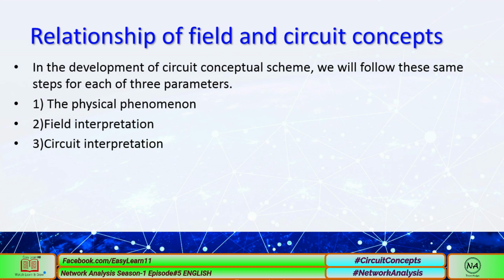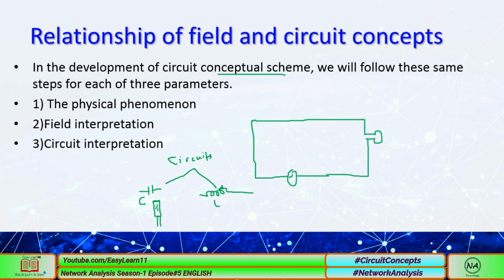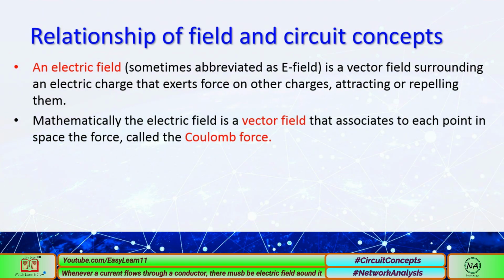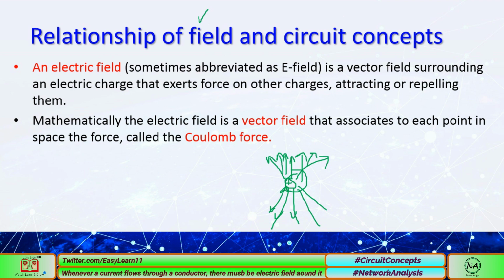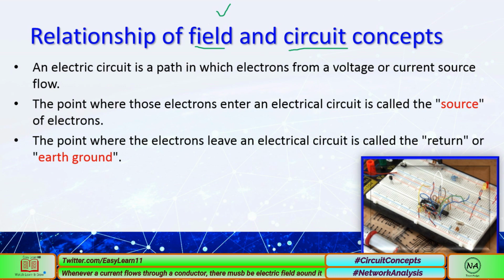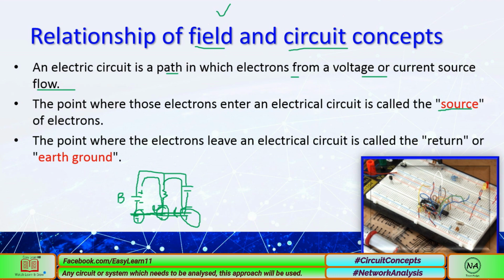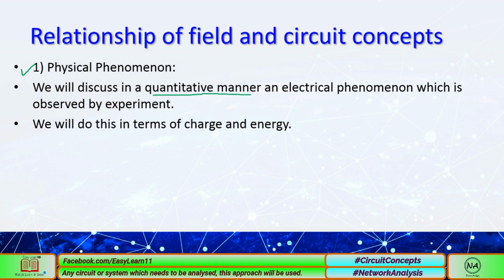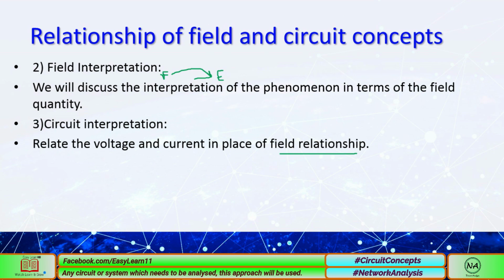Three steps approach for network analysis | Network Analysis season-1 | Episode 5 English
In network analysis, circuits is the base. For analysis of any circuit start from the basics the electric field and the circuit parameter. There are the three basic steps that are used to find the relationship of current and voltage in a network.